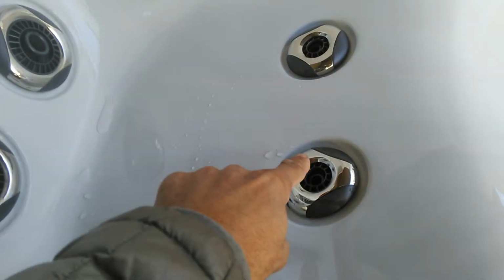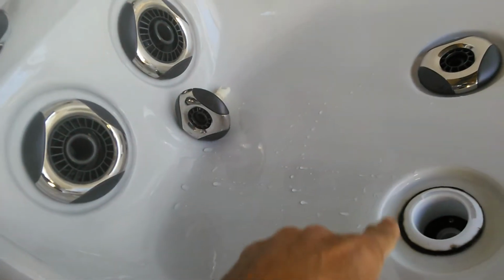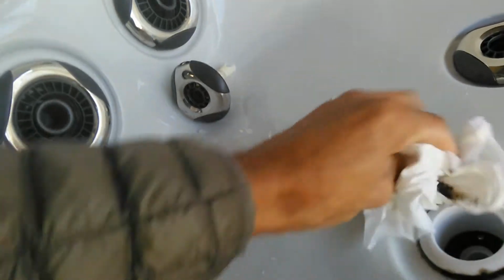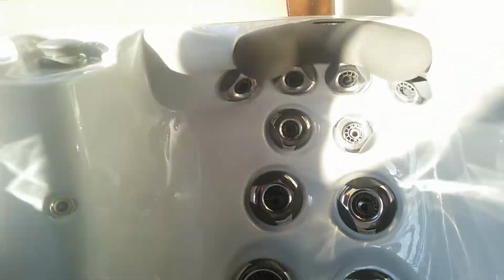Hot Tub cleaning...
The proper way to maintain and clean your hot tub thoroughly